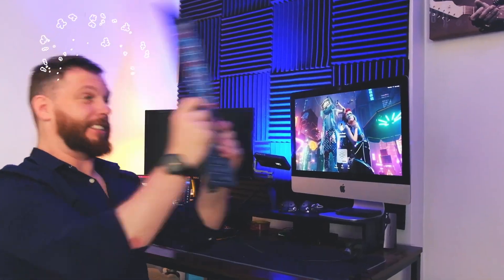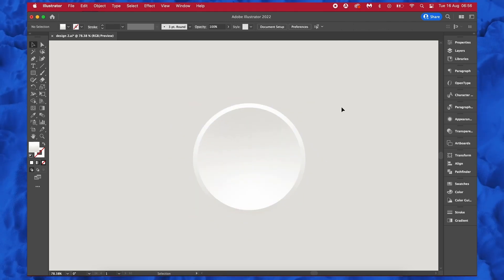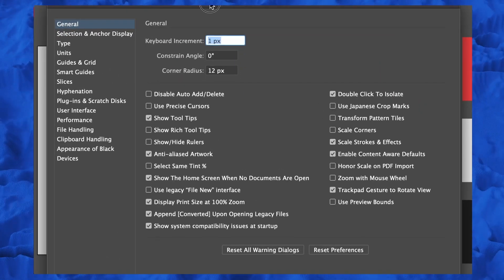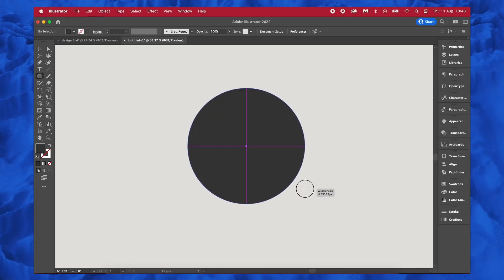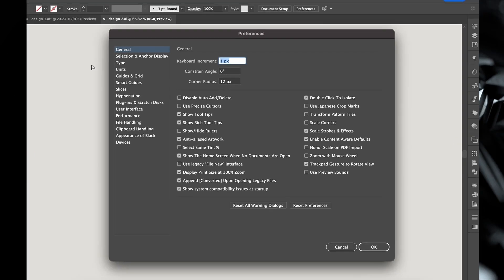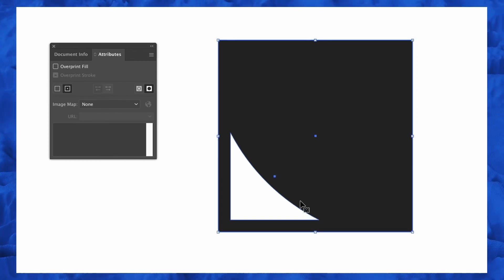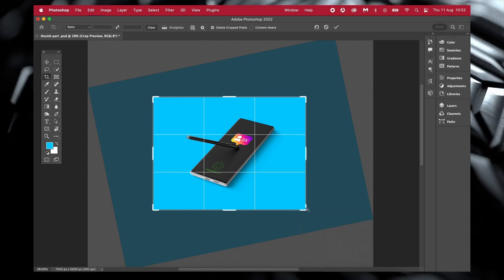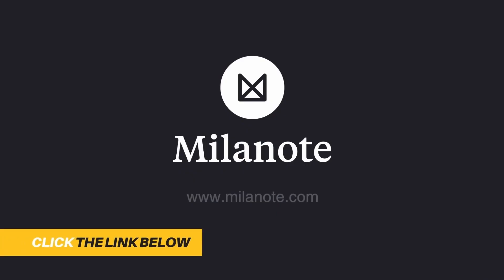8 Adobe Illustrator HACKS That Will BLOW YOUR MIND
Todays video will show you some of the best workarounds, tips and problem solving hacks within Adobe Illustrator. We will also look at some of things that Adobe need to fix themselves!

Adobe Illustrator is a very complex and intricate graphic design program. The software allows us graphic designers to do wonderful things. But, the software itself can be very annoying sometimes, and we do encounter many problems and issues while designing things.
That's why todays Illustrator tutorial is going to really help you and make things easier in the life of a graphic designer.

We look at logo designs, typography, and simply working with shapes and other things within Illustrator 2022. I am working with the latest version of Adobe Illustrator in this video, 2022 July, and that enables me to use one of the newest features, the history panel. I love the history panel so much it's unreal.

I have made many Adobe Illustrator tutorials on this channel here at Satori Graphics, but this is one of the most detailed and 'modern' style tutorial. As my content advances, I feel like the channel will become even more helpful to you the graphic designer.
Satori Graphics®

📸 Here's My Instagram!

0:00 Deselecting Hack
0:35 No More Transform Window
1:22 EXACT Text Heights
2:59 Illustrator Needs To Change This
3:36 Awesome History Panel
4:20 No More Tips
5:05 Selecting Text Easier
5:40 Centre Point Tips
6:59 PS Wins Again

new adobe illustrator features 2022 illustrator typography